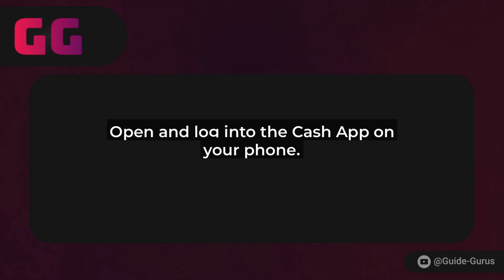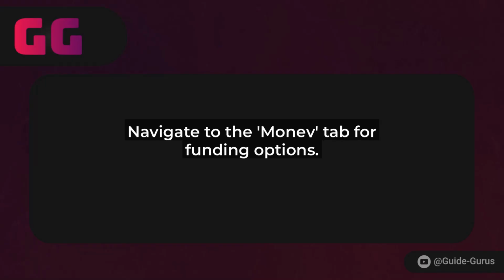How To Deposit Money On Cash App Card 2025